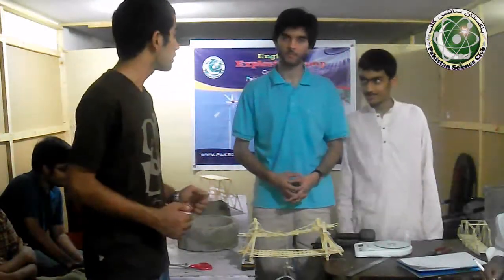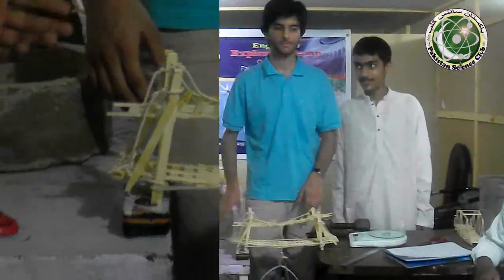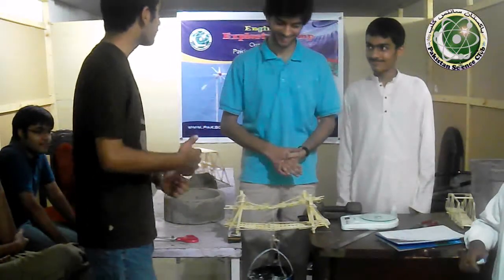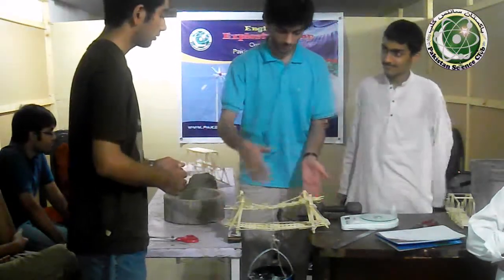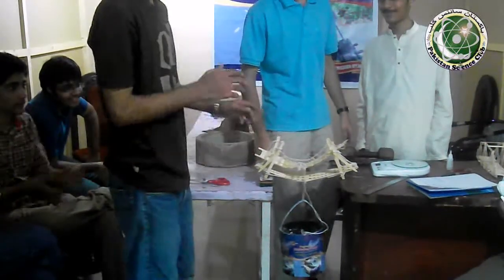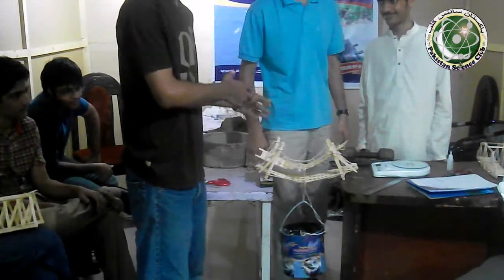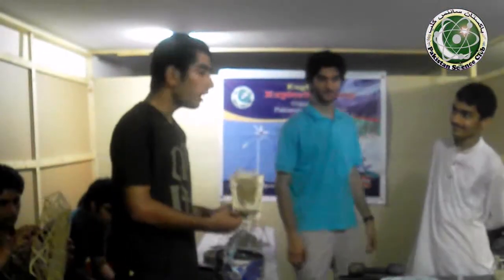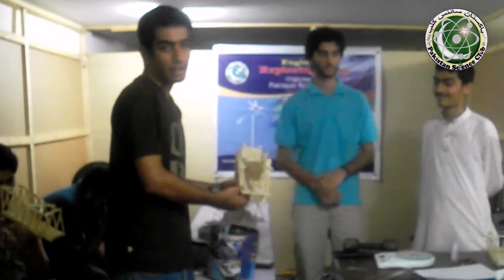Engineers Exploring Camp Bridge Building Testing part 3| Pakistan Science Club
suspension bridge designed by Ammar, nasik, and faraz